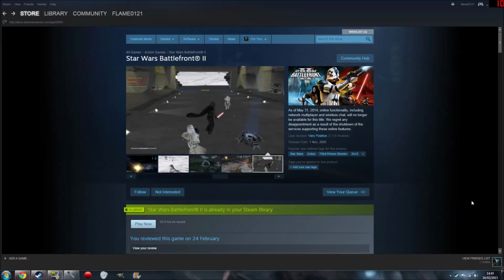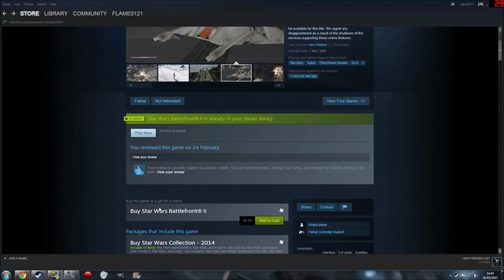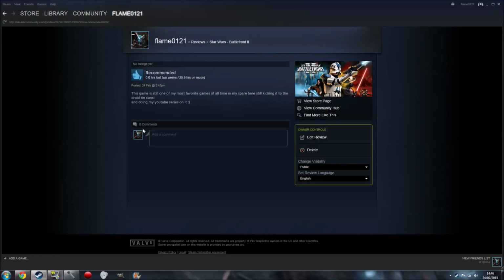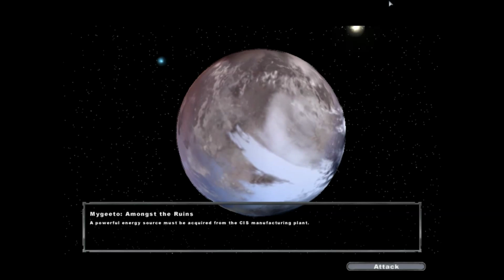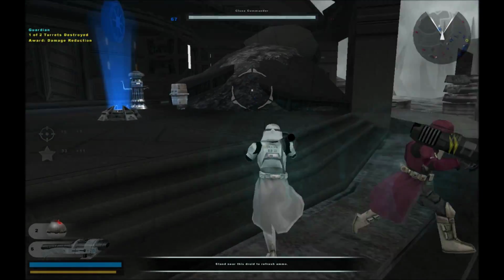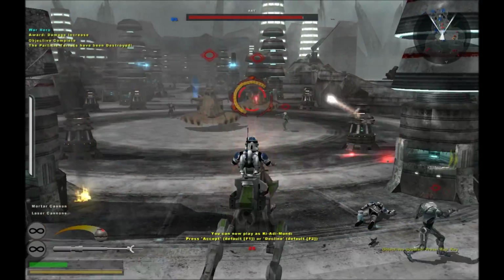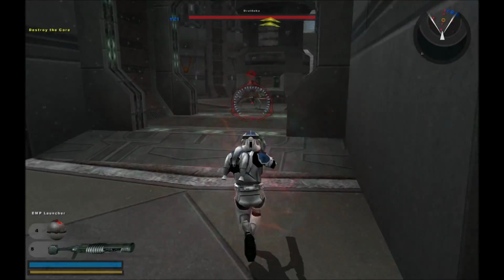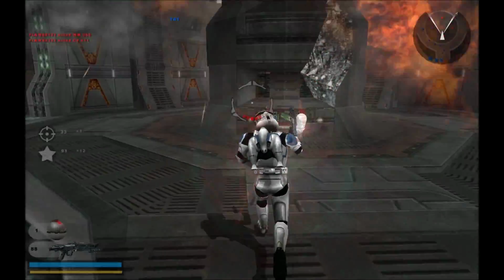STAR WARS BATTLEFRONT 2: BATTLE ON MYGEETO #1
battlefront 2! misson 1 on mygeeto
if you dont like it refresh the page and give it a second chance
if you still hate it give us a sub
For all your pc gaming needs cheap and reliable hell even cheaper than steam